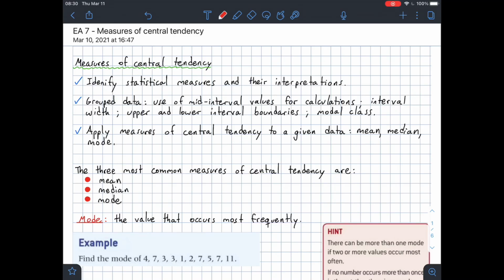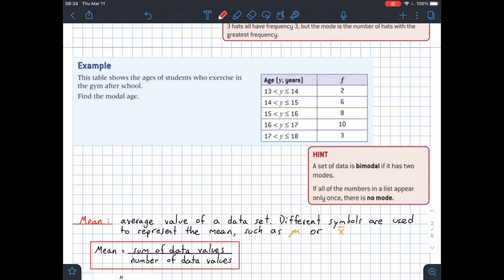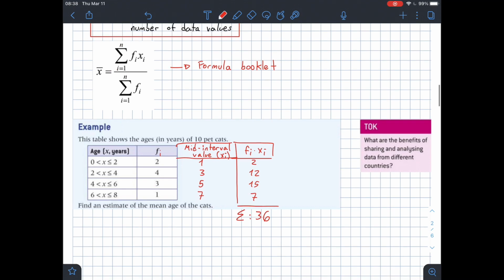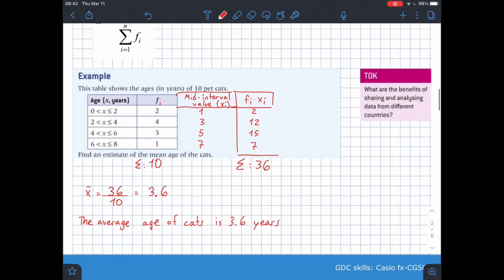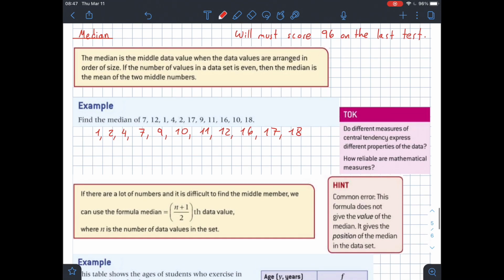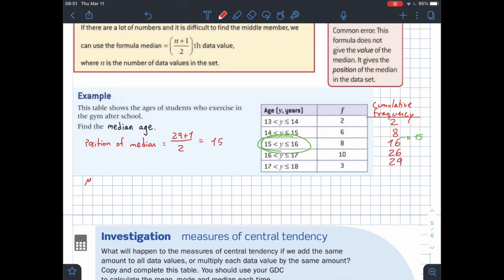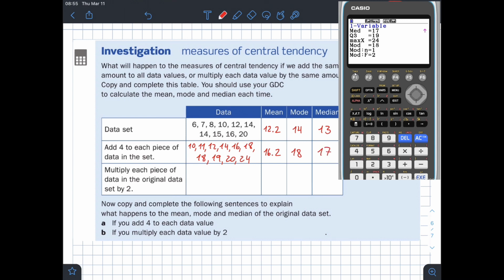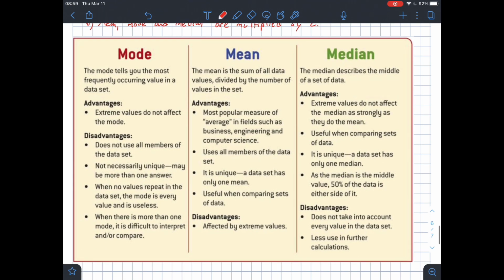2 Measures of central tendency - Topic 4 - Statistics - [IB Mathematics: Analysis and Approaches SL]